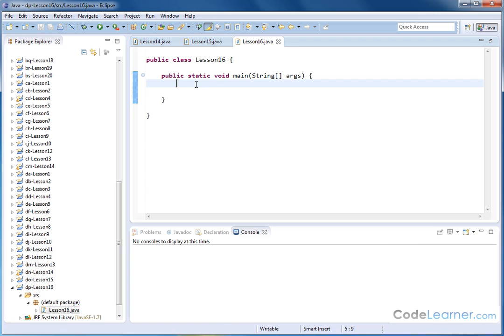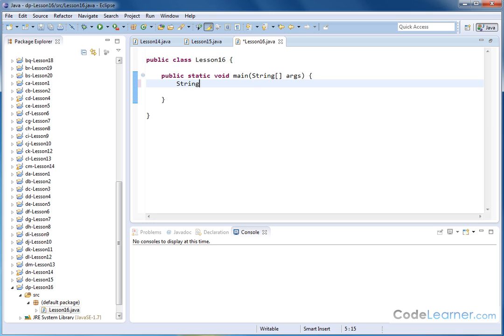Lesson 16 - Learn Java - Read Characters From A String Into A Char Array